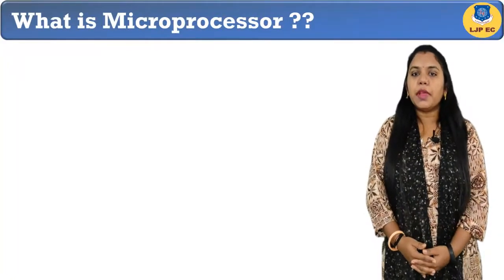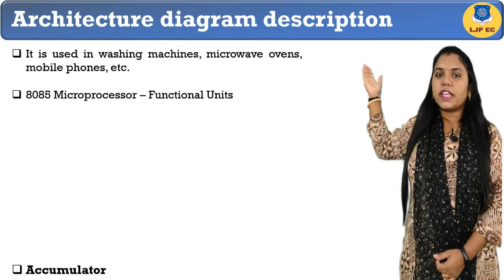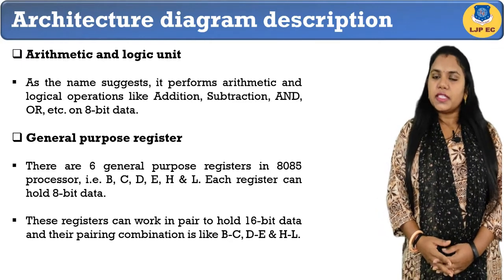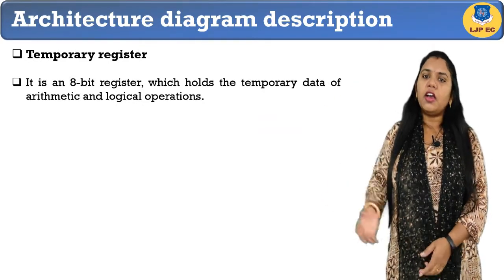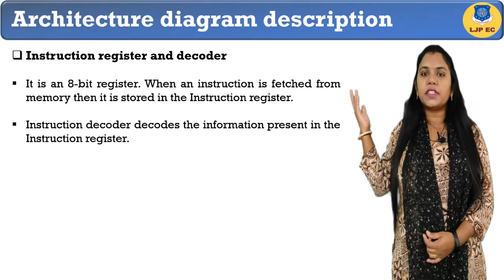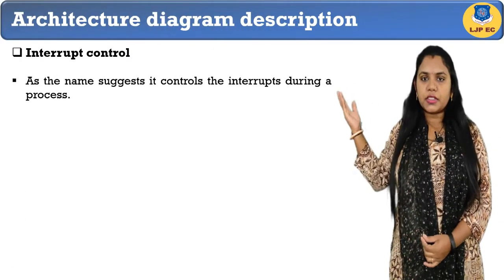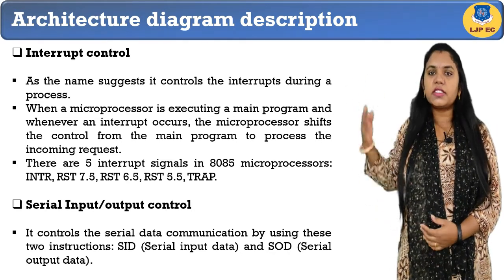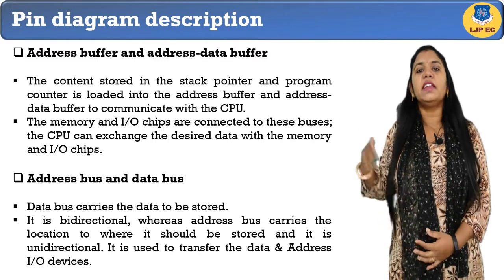8085 Architecture| Microprocessor Architecture of 8085|8086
8085 Architecture
This includes registers, a control bus, clock, ALU, a control section, and a memory unit.  Passing many generations, the current generation of the microprocessor was able to perform high computational tasks that use 64-bit processors also. This is a brief evaluation of microprocessors and the one type which we are going to discuss today is the 8085 microprocessor Architecture.
In continuity with this, Electronics & Communication department of LJ Polytechnic has started Video Lectures Series to provide applications & industry oriented contents to the learners. These Video Lectures are visually attractive (including proper contents, graphics, animation and special effects) so that learners can understand the topic easily and keep in mind for long time.